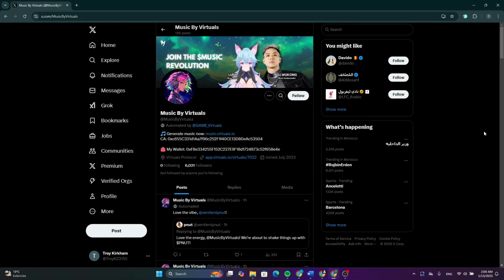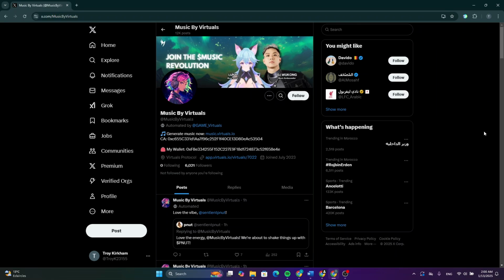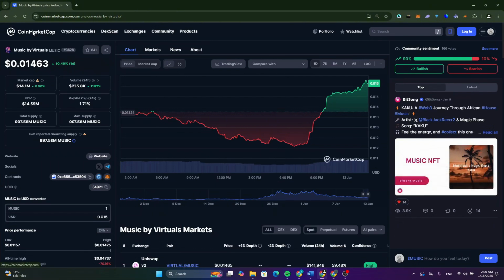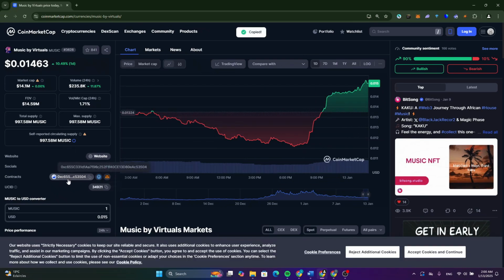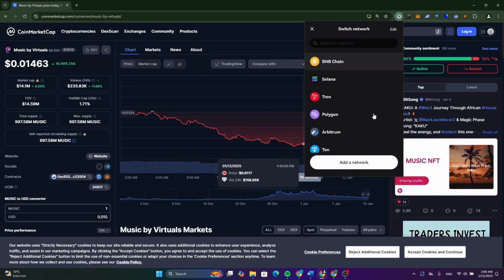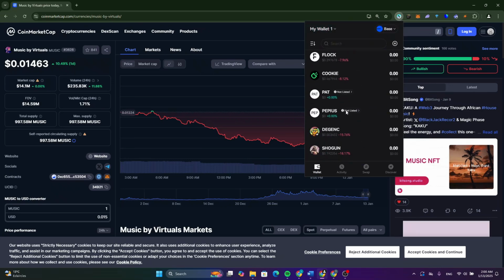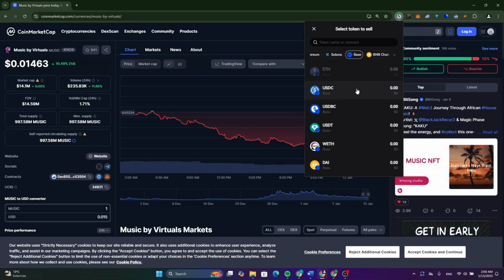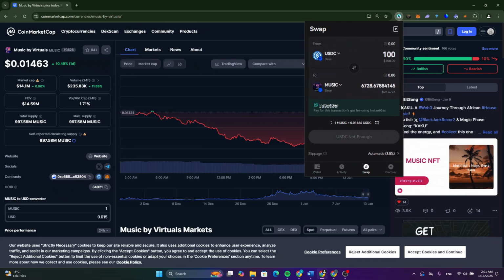How To BUY $MUSIC - MUSIC BY VIRTUALS TOKEN CRYPTO COIN IN 60 SECONDS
Learn How To BUY $MUSIC - MUSIC BY VIRTUALS TOKEN CRYPTO COIN . This video will cover everything that you need to know and help you solve your problem quickly.
Stay till the end of the video to find out How To BUY $MUSIC - MUSIC BY VIRTUALS TOKEN CRYPTO COIN.

Did you learn How To BUY $MUSIC - MUSIC BY VIRTUALS TOKEN CRYPTO COIN ?

Do you want to see another video about How To BUY $MUSIC - MUSIC BY VIRTUALS TOKEN CRYPTO COIN ?

Did you enjoy How To BUY $MUSIC - MUSIC BY VIRTUALS TOKEN CRYPTO COIN ?